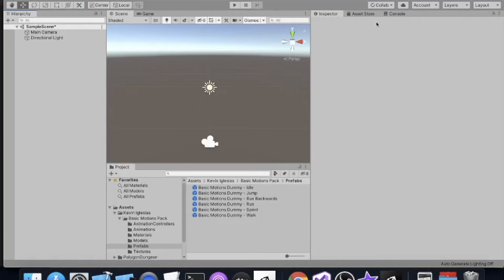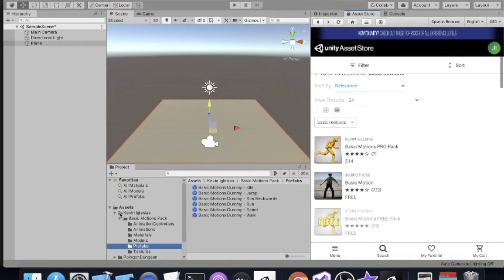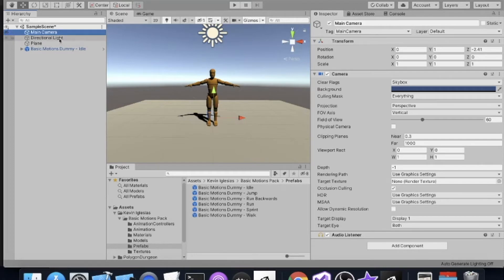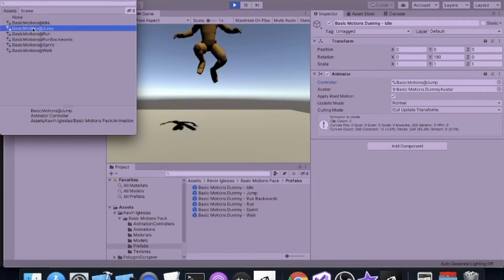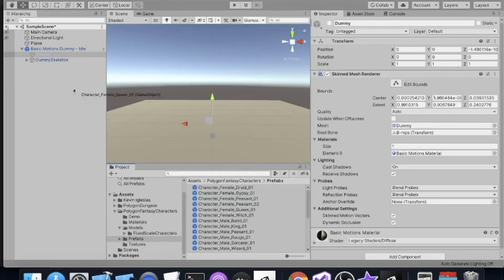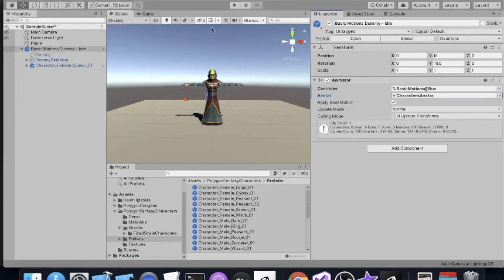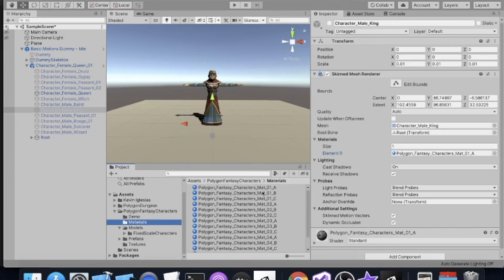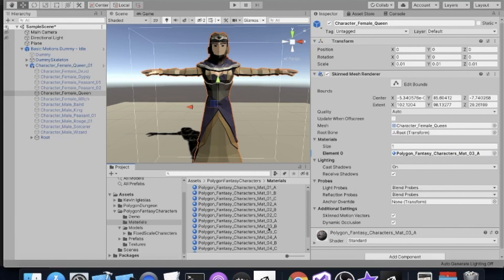Animating a Synty POLYGON Character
I've recently started playing with Unity and I picked up some assets on sale from Synty. In this video I will show you how to use the free Basic Motions pack below and the Synty POLYGON Fantasy Characters to animate one of the POLYGON prefabs.